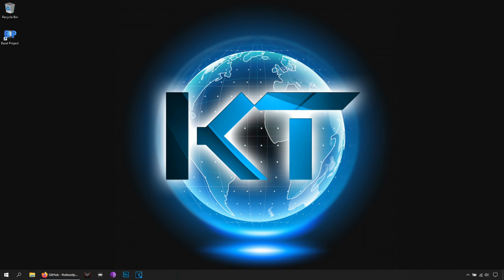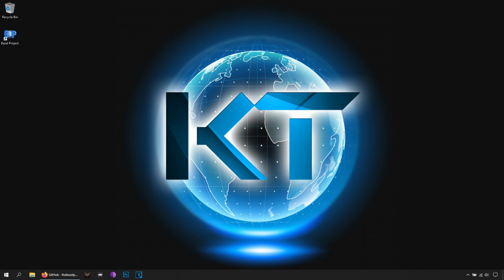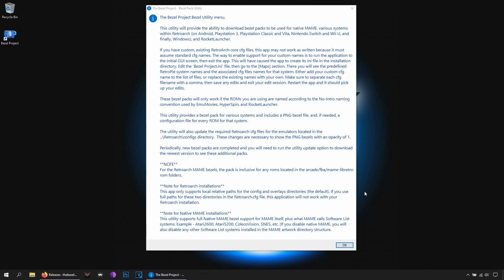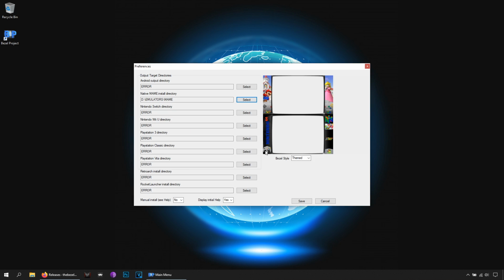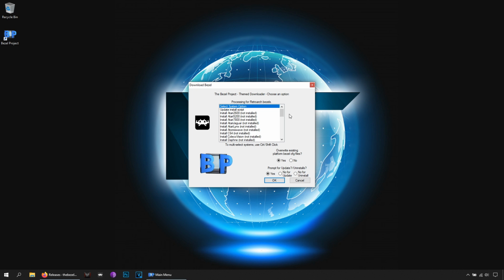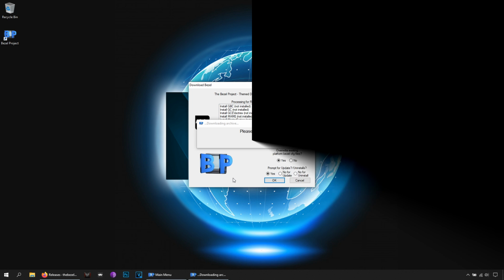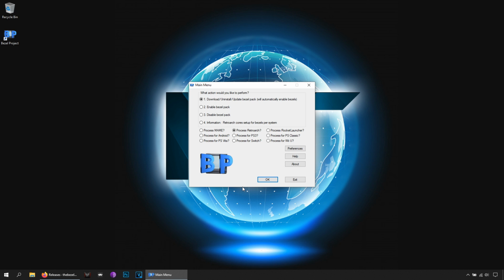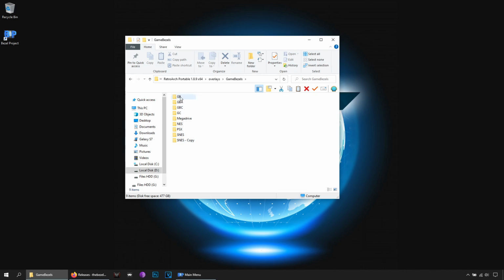How To Use The Bezel Project For RetroArch & Auto-Setup | 2020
In this video, i show you how to use the software called Bezel Project, for windows, where you can download a pretty much full package of pre-made bezels to use in retroarch, the standalone installation of mame and in rocket launcher too. Additionally, it have the auto-setup feature, which means, that it configures everything for you, and all you have to do is, open your game and play.

/// TIME STAMPS ///
00:00 — Start
00:35 — Needed Info
01:44 — Tutorial
05:38 — Retroarch Compatible Cores
06:05 — Bezels Download Locations

/// My Laptop's Specifications ///
► Acer Predator Helios 300
► GeForce GTX 1060 6 GB GDDR5
► Intel Core i7 7th Gen 7700HQ (2.80 GHz)
► 16 GB RAM Memory
► 250 GB M.2
► 1 TB Samsumg SSD EVO 860
► HP VH240a 23.8-inch 1080p Monitor

This video and Channel and Videos are for viewers 14 years older and up. This video is not made for viewers under age of 14.